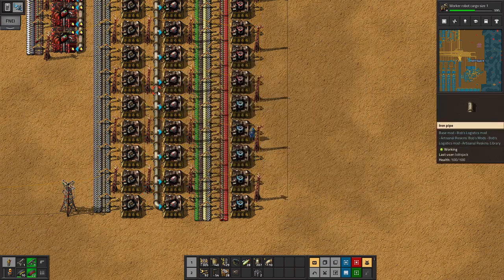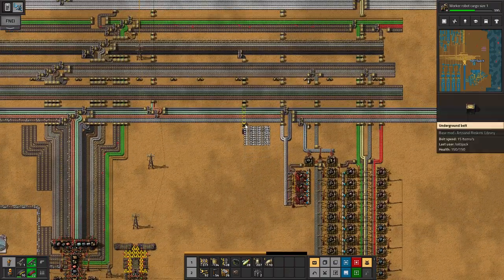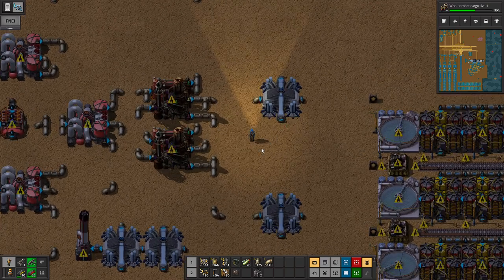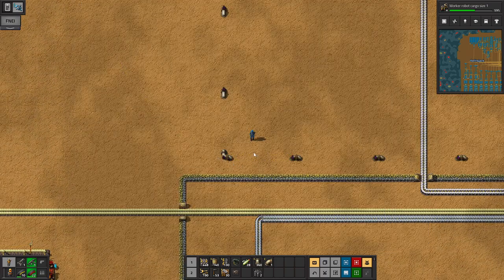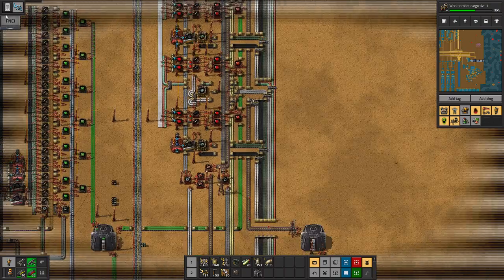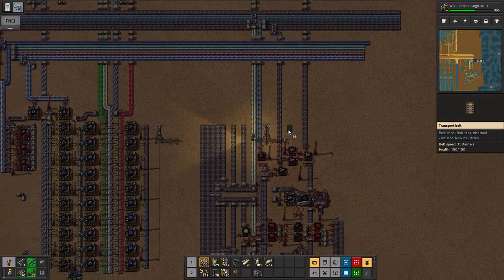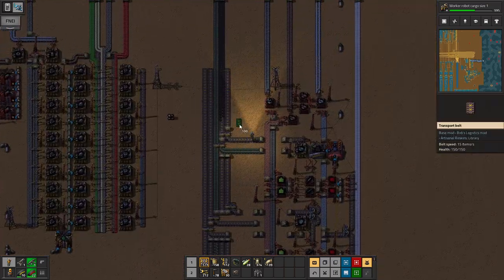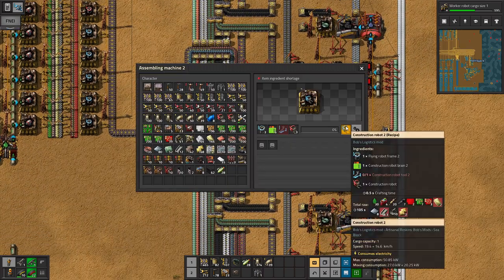Factorio Sea Block Ep. 044: Oil and t2 bots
old stuff go bye